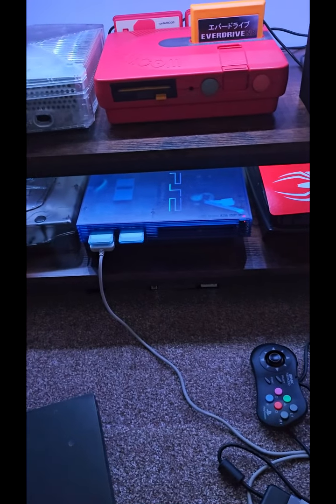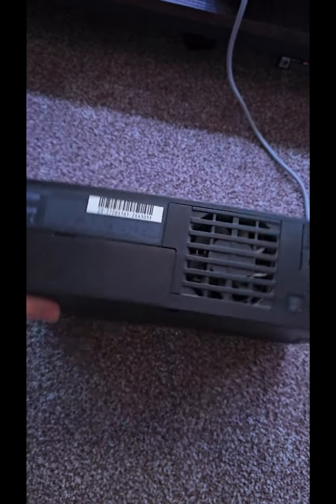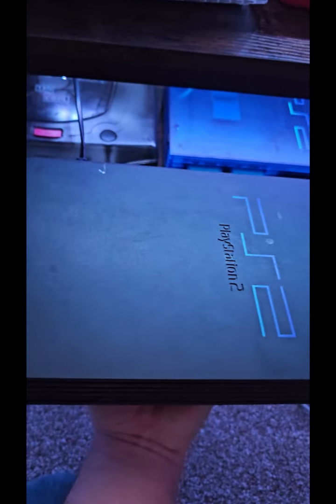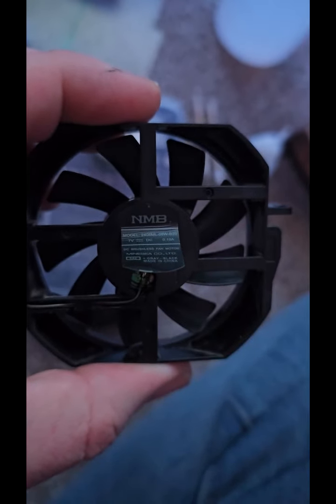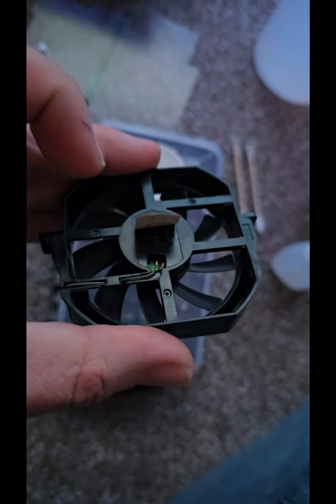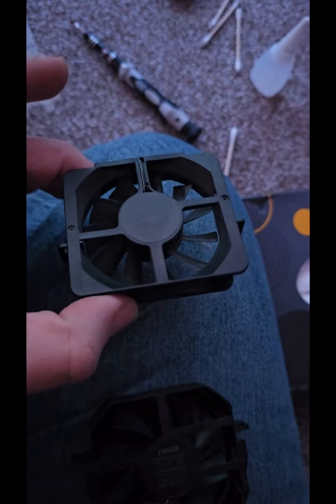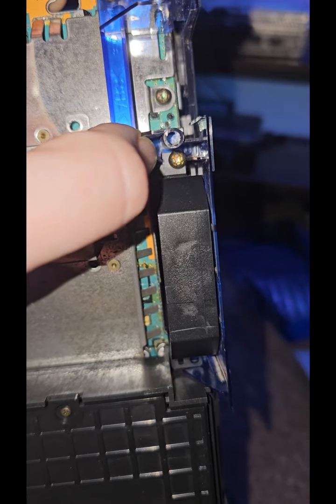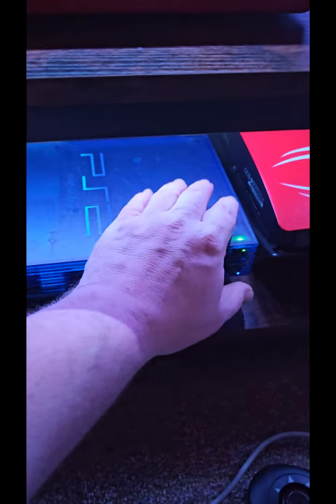Upgrading the Sony PS2 Fan the PROPER way with a 50k fan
if you have a 30k series and want a quieter time
Get the fan from a 50k series
cut off the two pin tabs of plastic
screw in place as normal after swap
game on!

the modern 12v fans dont spin enough due to lack of power producing more heat and the 5v fans speed up to 7v which is not the voltage they are made for so use the 50k fan instead its worth it!